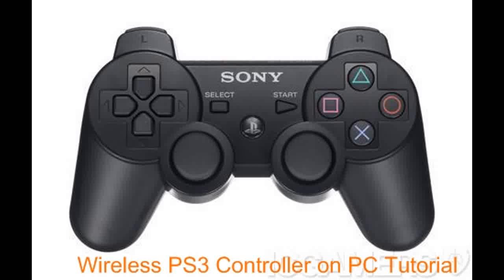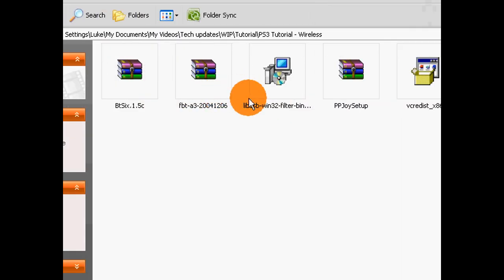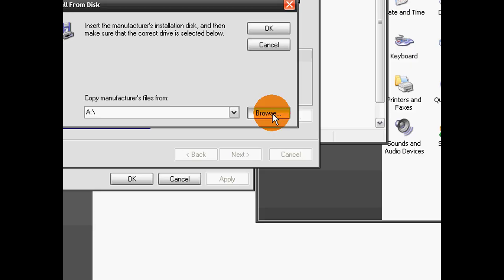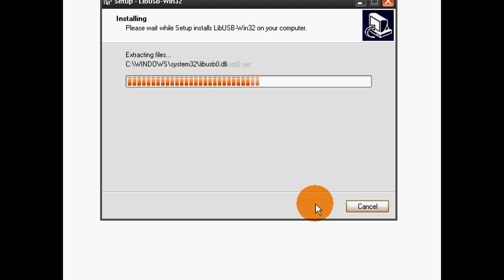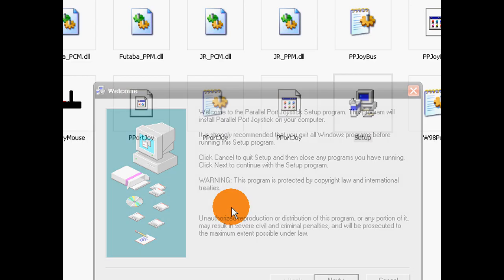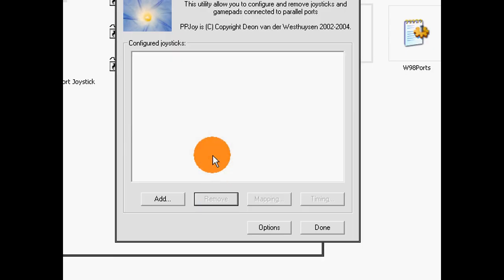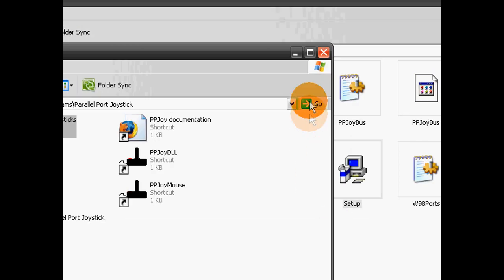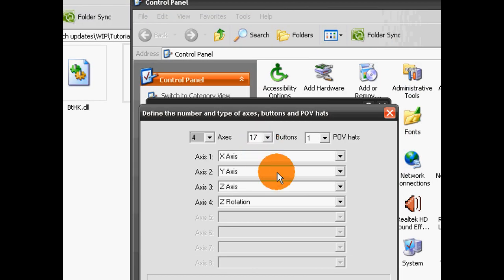Computer Forums Ep4 - Use your PS3 Controller Wirelessly On you PC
Want to use your Ps3 Controller on you PC Wirelessly? All you need is a USB Cable,A Bluetooth dongle and this tutorial to help you along!